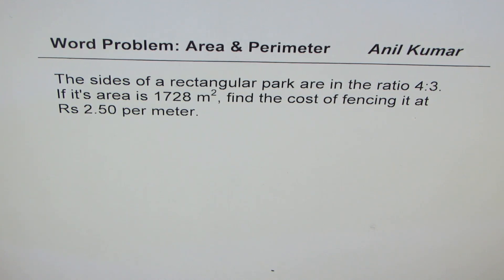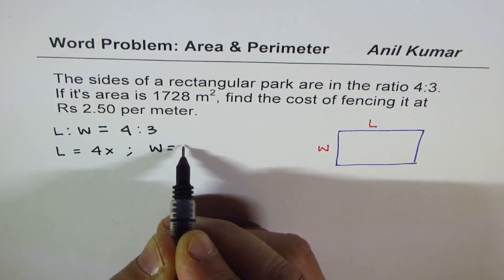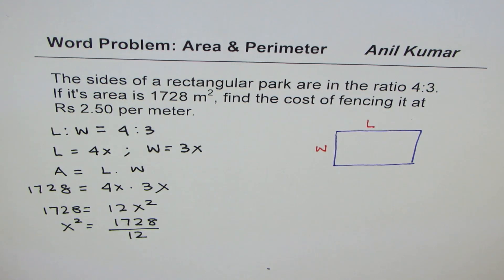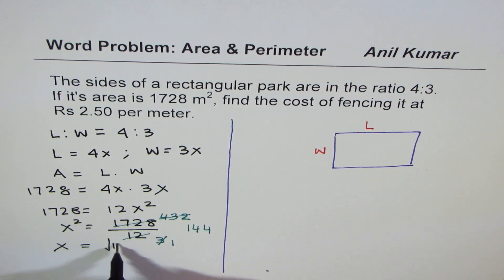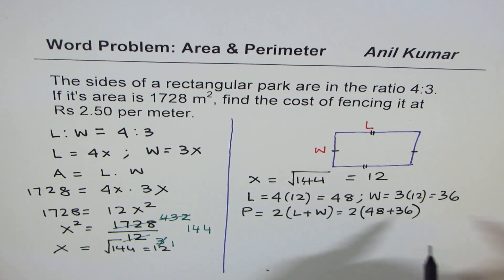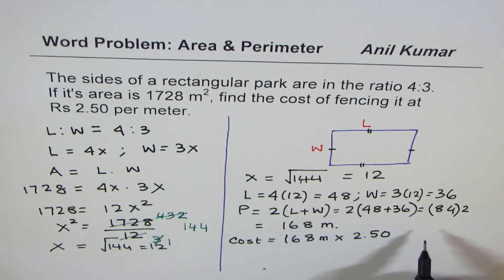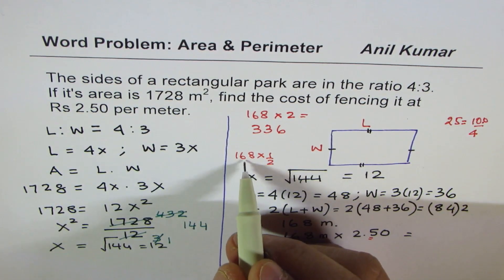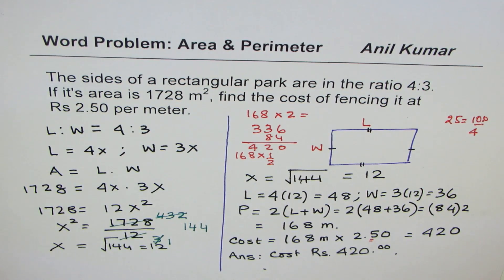Find Cost of Fencing for area of 1728 rectangular Field Fencing